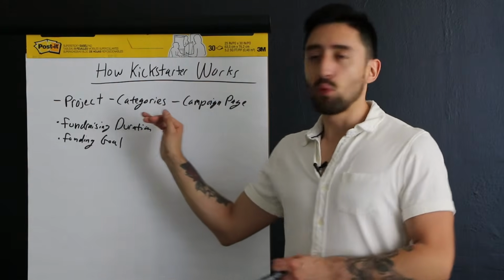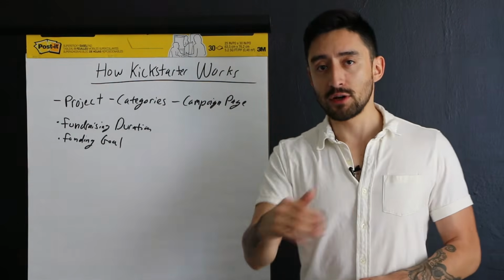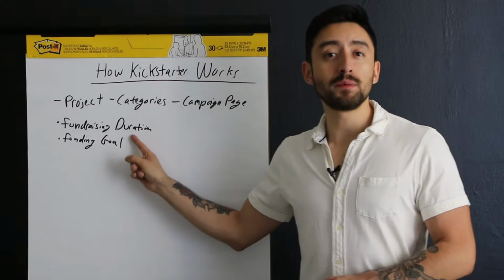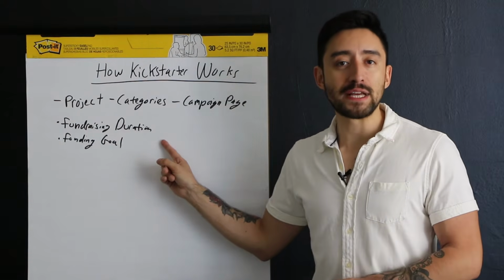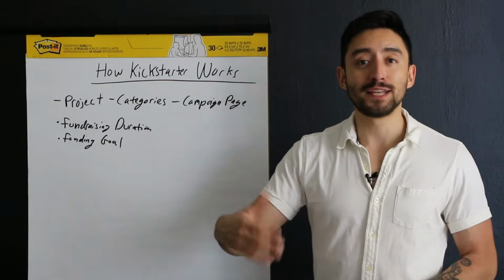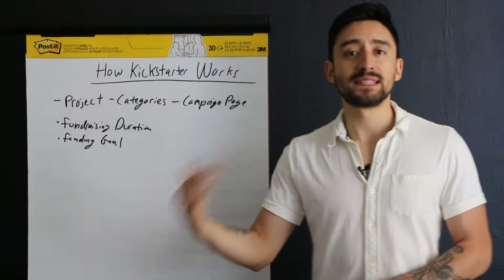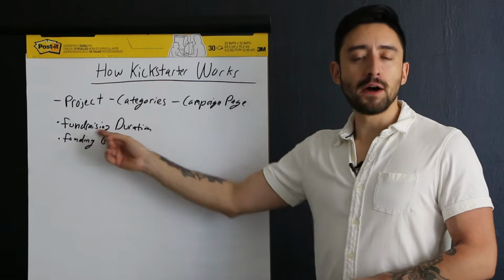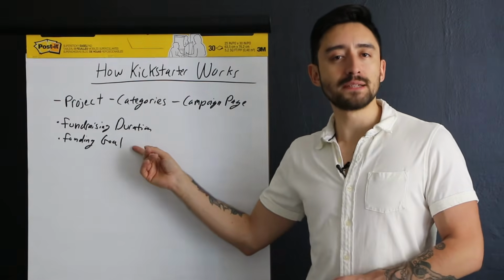How Does Kickstarter Work?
Are you wondering how exactly Kickstarter works?

In today’s video, we’re discussing how this crowdfunding platform works and why this little website can be the key to launching your dream.

I’ll also be sharing ways how you can use Kickstarter to get funding, attention, traffic, customers, and followers! Killer resources below 👇👇👇

★★★★ Audio Books ★★★★

★★★★ Timestamps ★★★★
0:00 - Introduction
0:57 - Project
1:28 - Categories
2:33 - Campaign Page
3:32 - Fundraising Duration
3:53 - Funding Goal
5:58 - Backing/Pledging
8:03 - Rewards/Perks
10:40 - Fees
15:08 - Updates